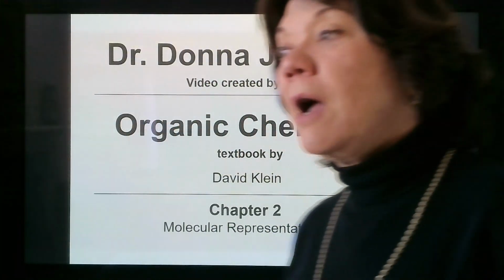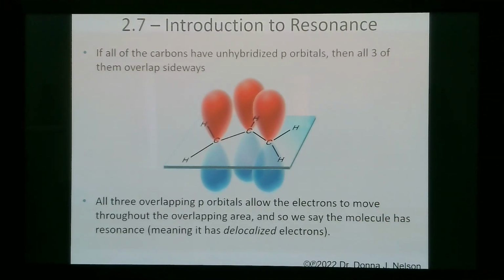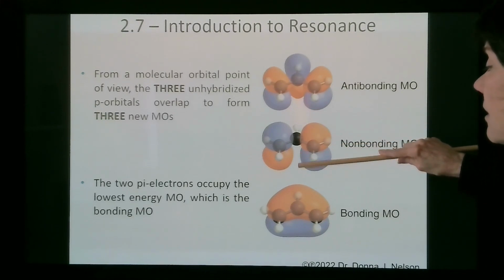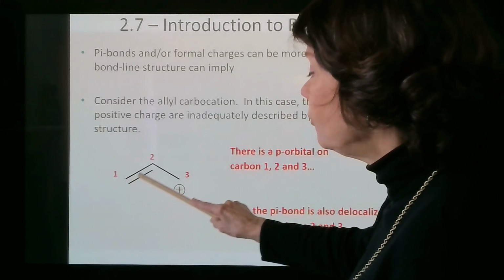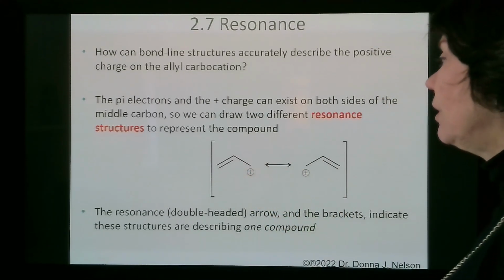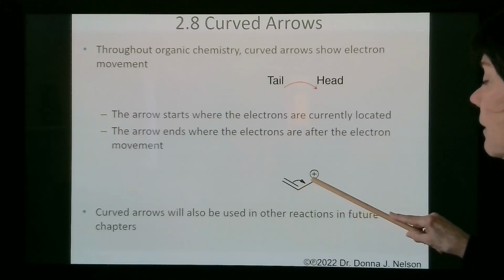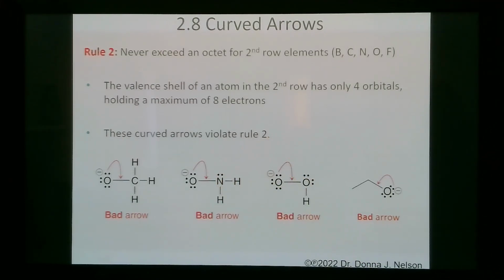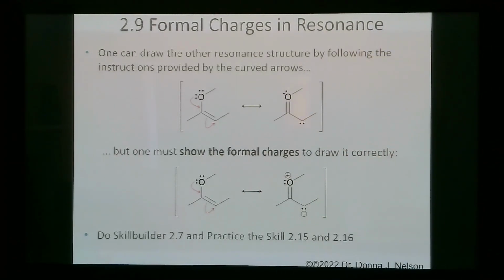Chapter 2 Molecular Representations Lecture 2 ©℗2024 Dr Donna J Nelson